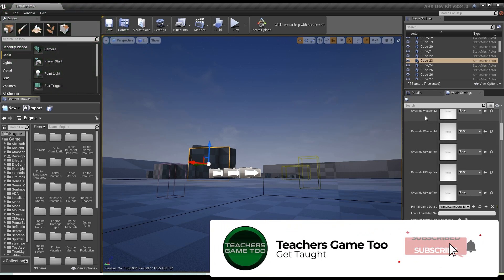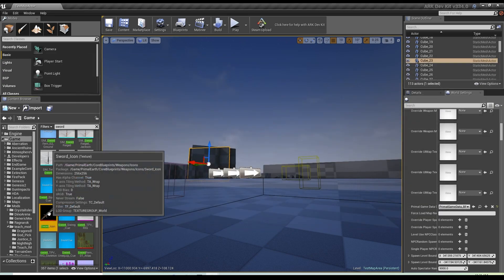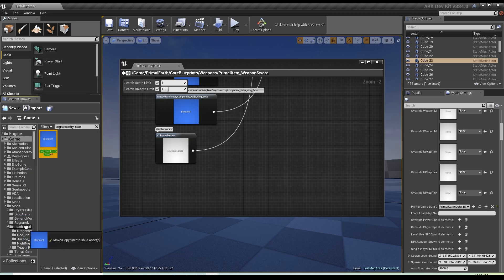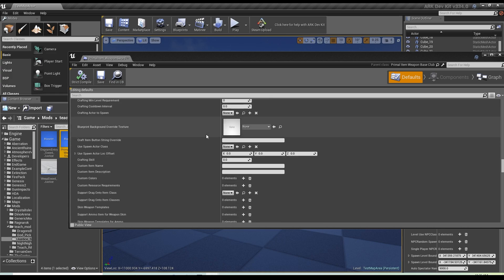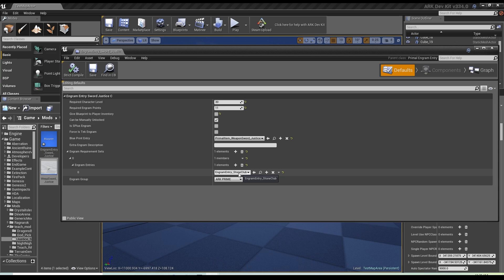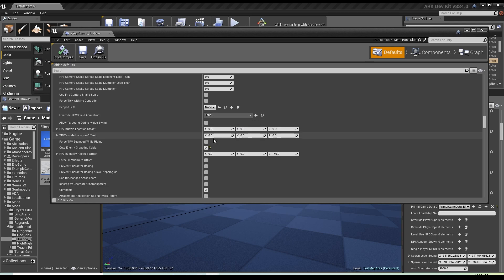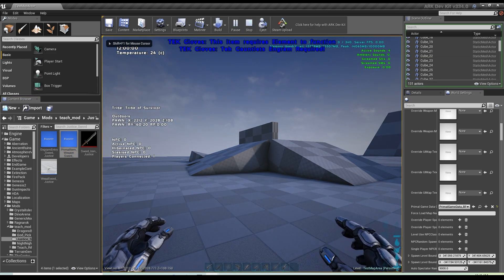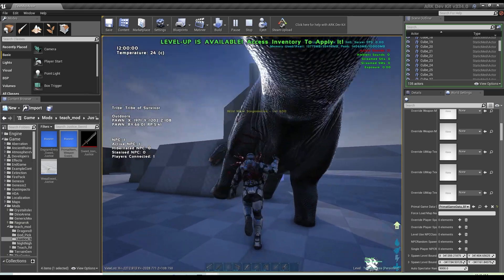ARK DEV KIT: How To Make Your First Mod! Ark Modding Guide: Part 3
If you are looking for some of the cool things in ark, then make sure you check this. This video will show you how to make mods inside of Ark survival evolved. This uses the Ark Dev kit to show you how to make your own mod/how to fix errors in mod kit! This video will show you how to get started with your first mod by setting up our scene, and then making your very own first mod! This uses unreal engine 4